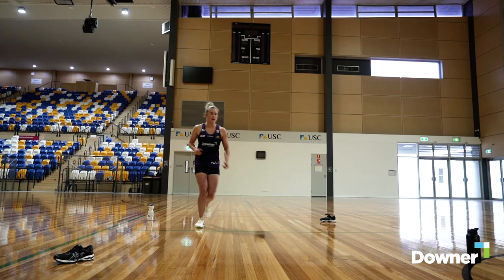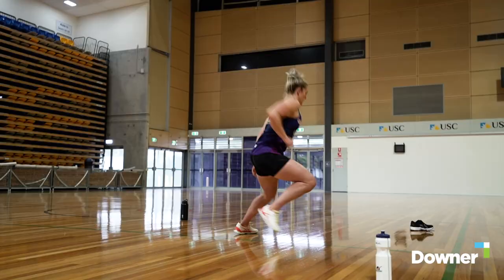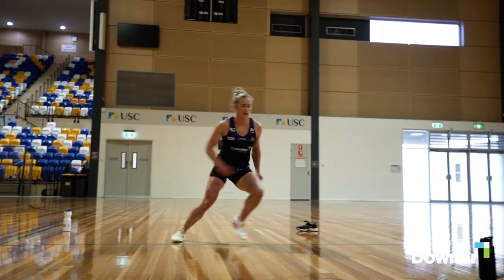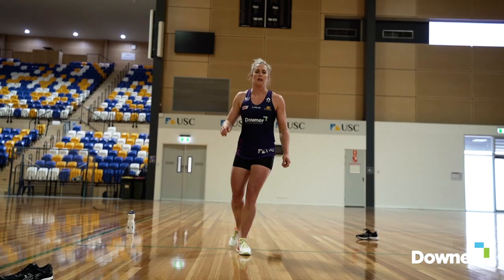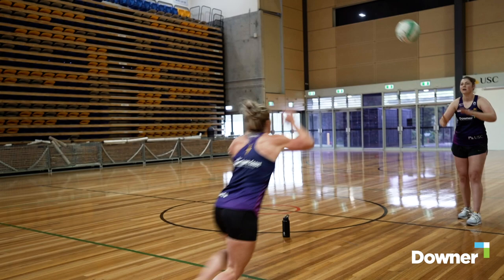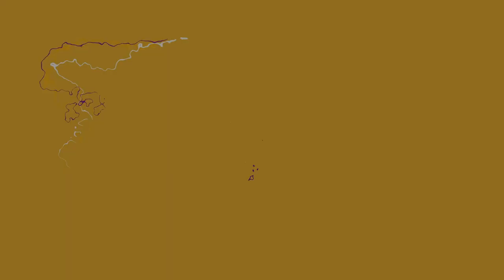Skills & Drills With Lightning: Laura Scherian - Agility and Footwork 2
Sunshine Coast Lightning midcourter Laura Scherian walks you through an agility and footwork drill that can be completed from home in the latest Skills & Drills With Lightning episode.